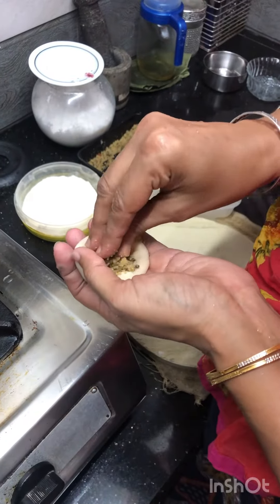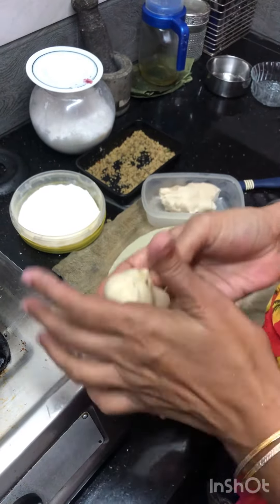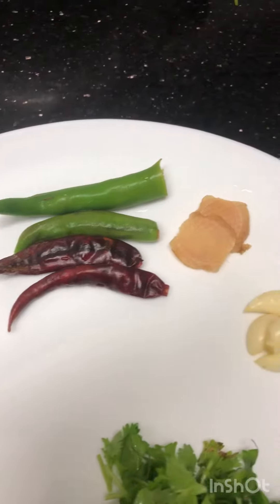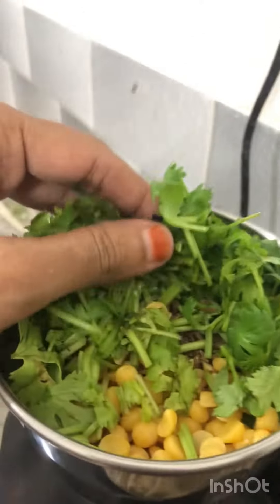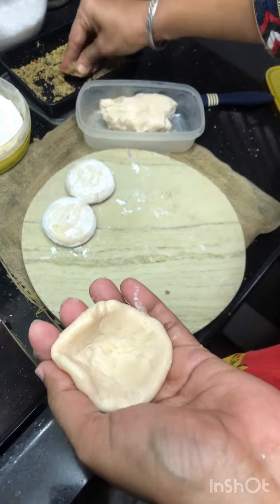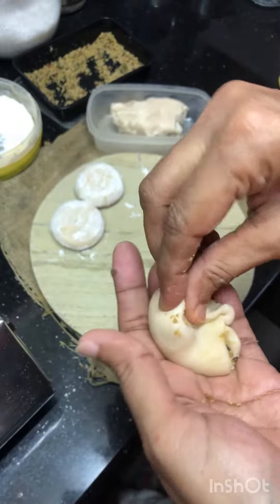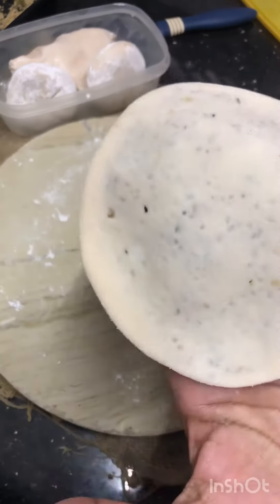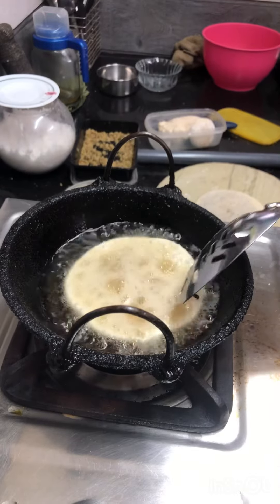Kuttigalkum valiyavarkum ore pole ishtapeduna dhal puri